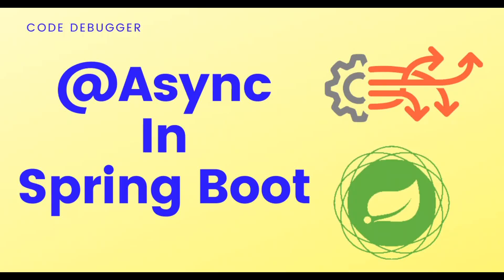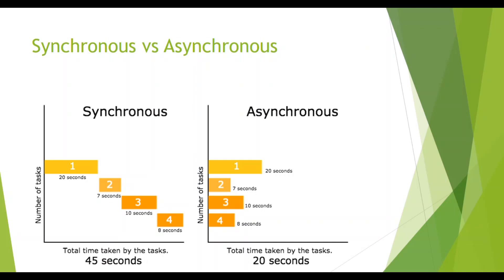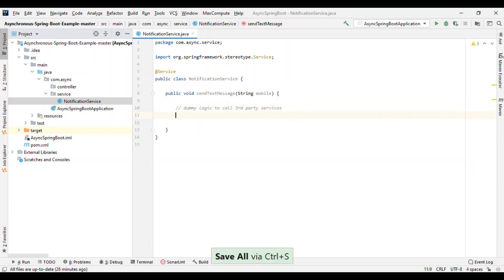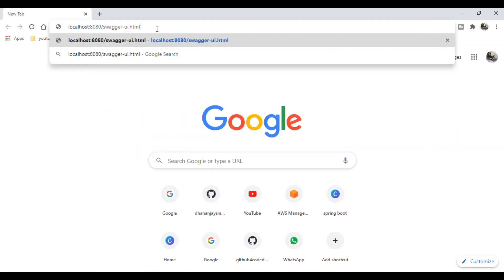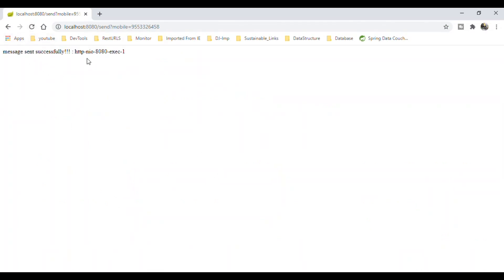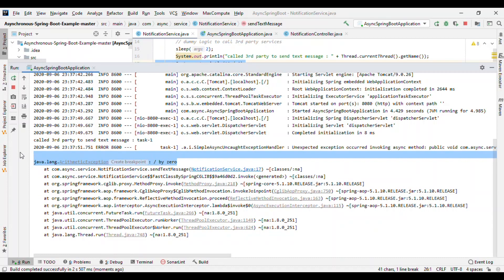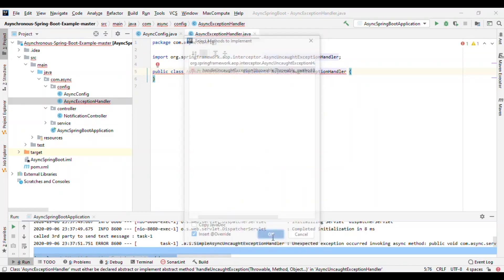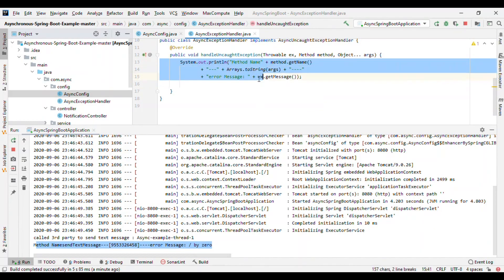in Spring Boot | Code Debugger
@Async in Spring Boot.